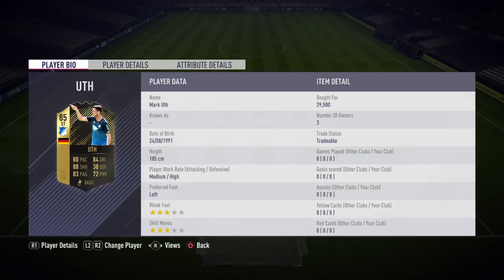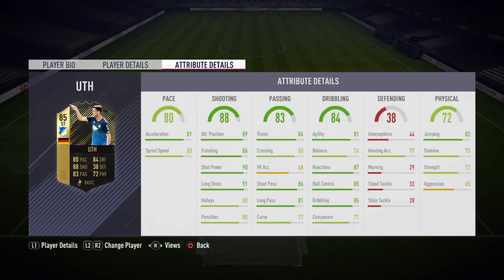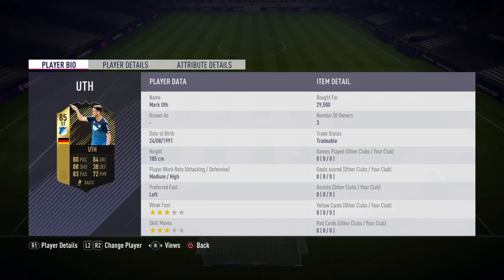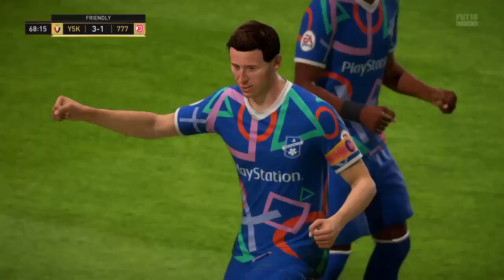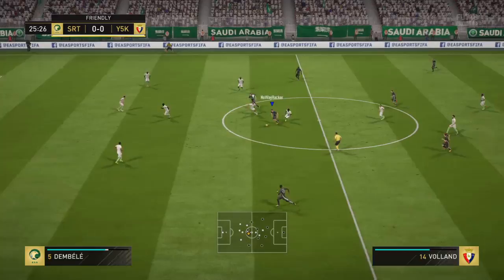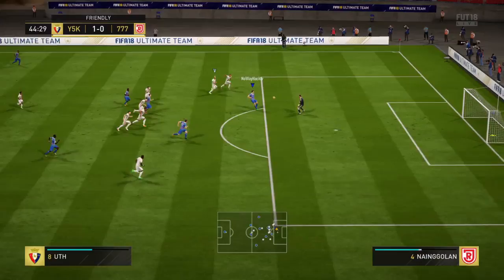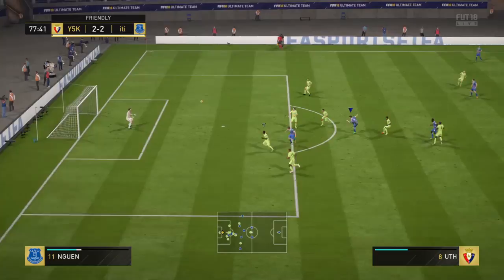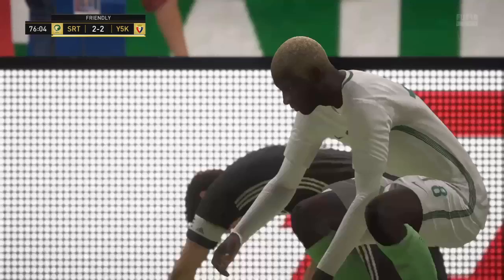Fifa 18 Second Inform 85 Mark Uth Player Review ! Best Striker On Fifa 18 ?!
Is he better than Muller in fifa 18 ?